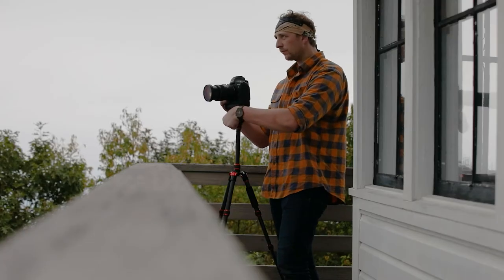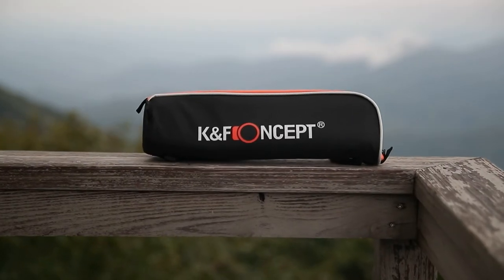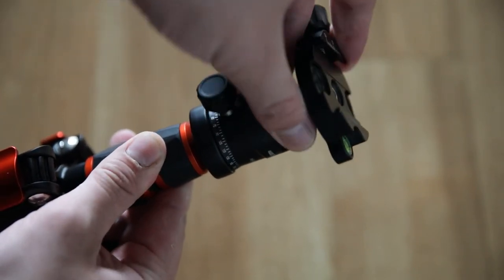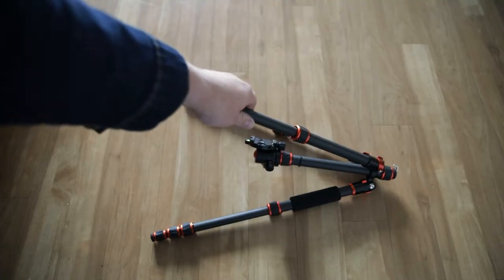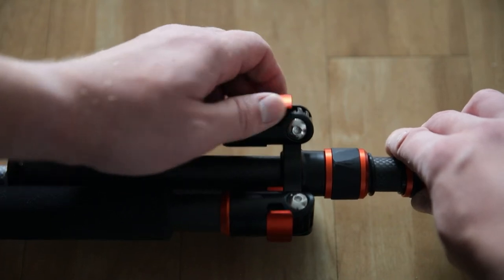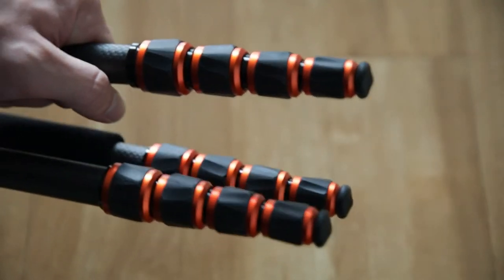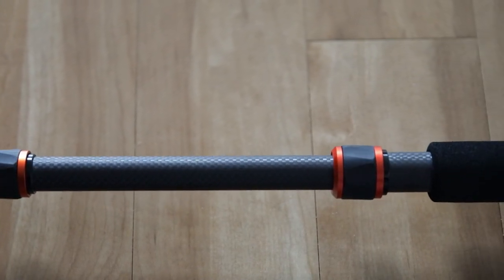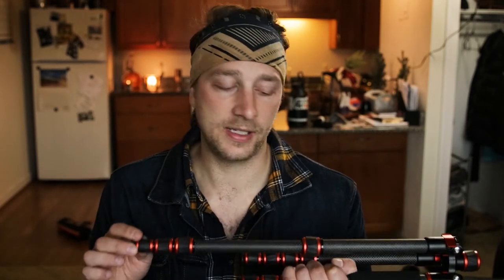BEST Budget LANDSCAPE PHOTOGRAPHY Tripod? | K&F Concept BA225 Tripod REVIEW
In this video I go over the BA225 tripod after spending a week in the Great Smoky Mountains putting it to the test. I'll go over the specs as well as tell you the issues I encountered.

Find The Tripod Here

Tripod on Amazon

**If you do purchase the tripod using these links I do receive a small percentage of the sale which goes towards the production of these videos to bring you better content and help grow this channel.

Hike along with me on Social Media;

Canon 1DX MK2
Benro FSL09CN00 Slim Travel Tripod (Carbon Fiber)
Sigma 150-600mm f/5-6.3 DG OS HSM Contemporary Lens for Canon EF
Tenba Axis 24L Backpack
DJI Air 2S Fly More Combo Drone
Rode VideoMic Pro Camera-Mount Shotgun Microphone
K&F Concept Magnetic Filter Kit
K&F Concept Black Diffusion Filter 1/4
K&F Concept Travel Tripod

Music and SFX Sourced By;

About Me

This channel is dedicated to bringing you my tips and tools to help you grow as a wildlife, landscape and outdoor lifestyle photographer and filmmaker!

Let me take a second to answer your question of who am I? I started making videos in high school back in 2007 and a few years later I got my first point-and-shoot camera. I worked for the media department of a company called Xtreme Xperience where I was the photographer/photo editor and I ended up working my way to media manager. I am currently a published Navy photojournalist and videographer, as well as have my own production company called Livli Productions. Livli Productions goal is to create stunning outdoor themed visual products for the outdoor markets.

-Stay Wild-